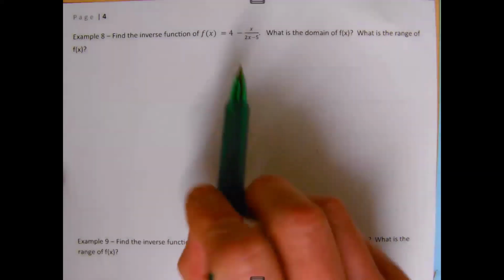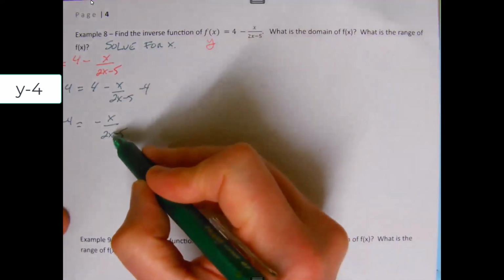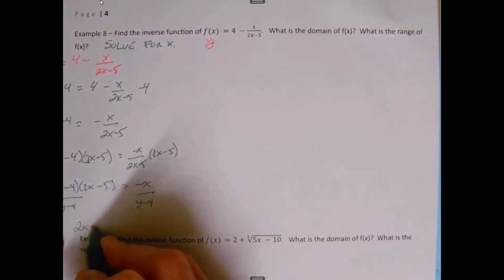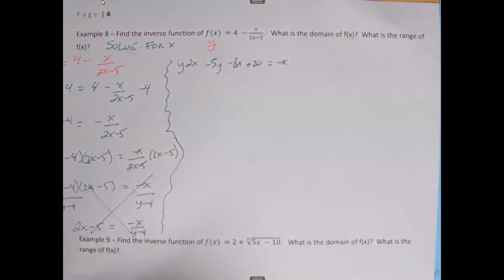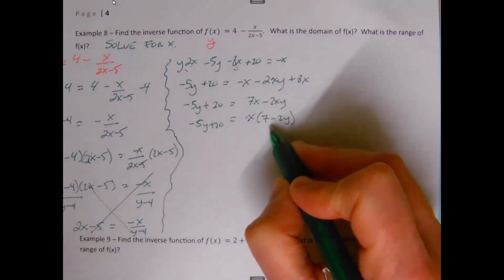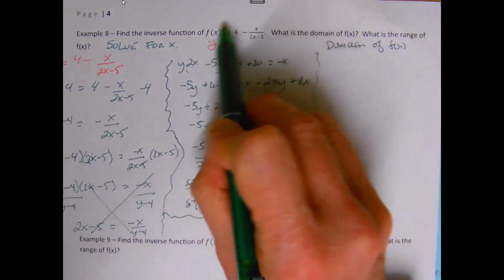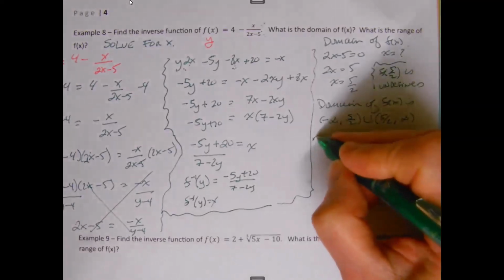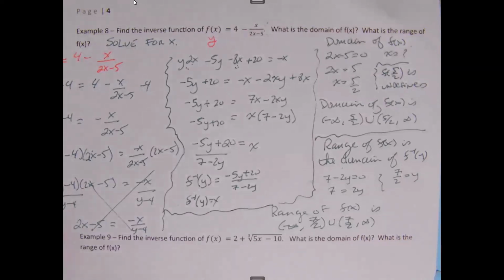Find the Inverse Function of a Rational Function